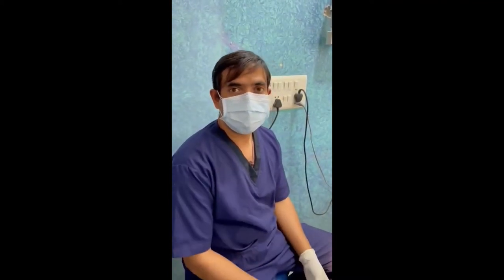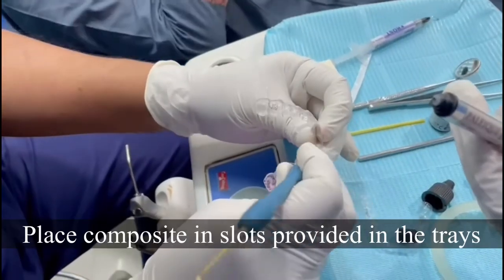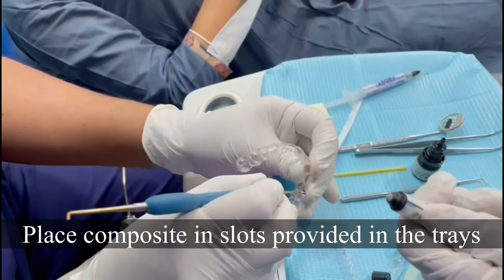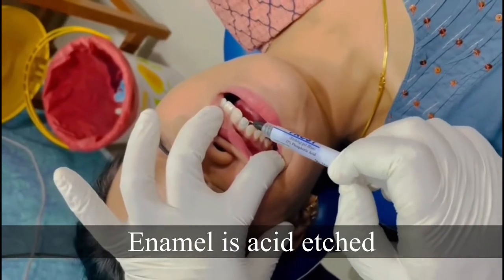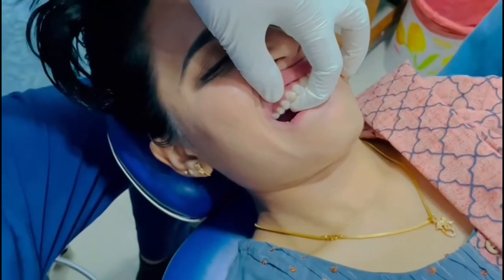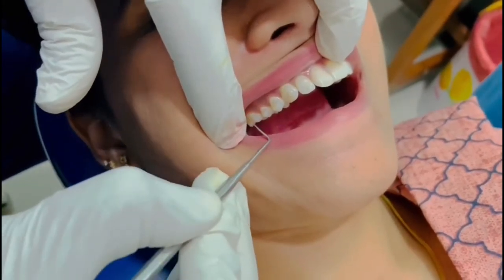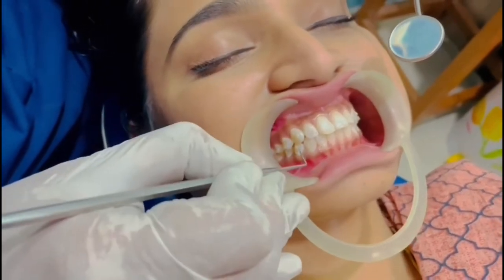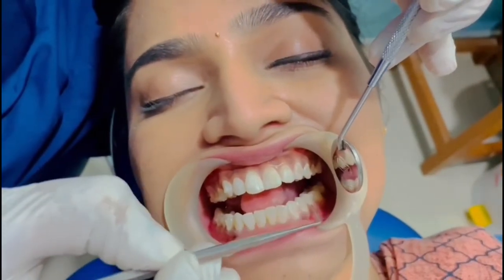How are Invisalign trays placed? First appointment. Best clinic for ALIGNERS in hyderabad